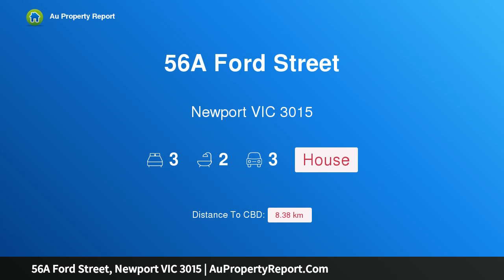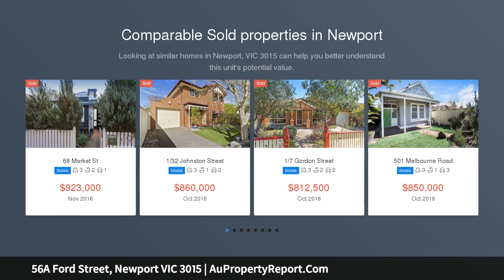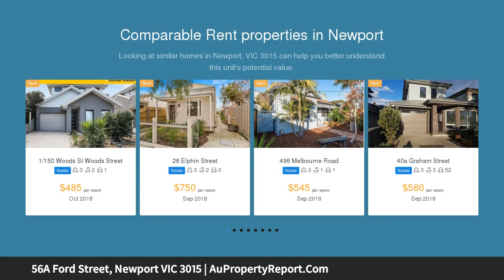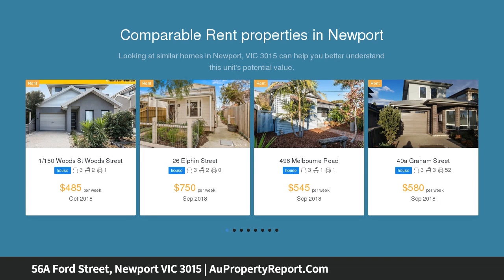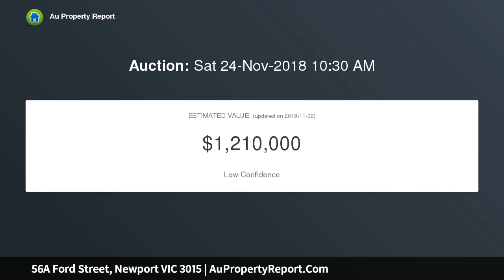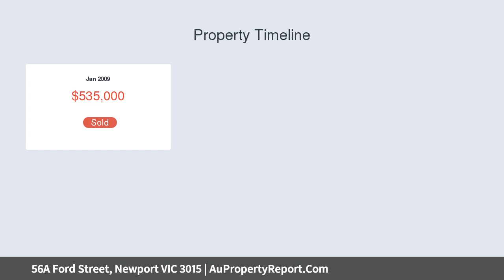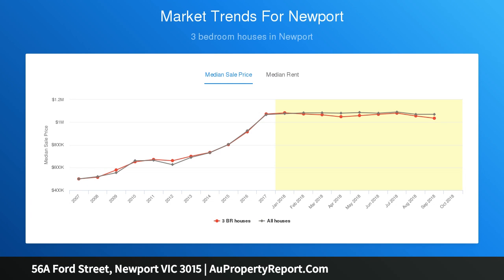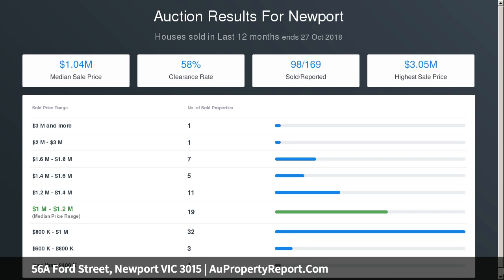56A Ford Street, Newport VIC 3015 | AuPropertyReport.Com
56A Ford Street, Newport VIC 3015
Property Type: house
Bedrooms: 3
Bathrooms: 3
Car Space: 3
SUPERB SINGLE STOREY